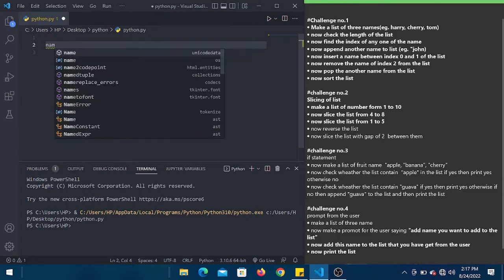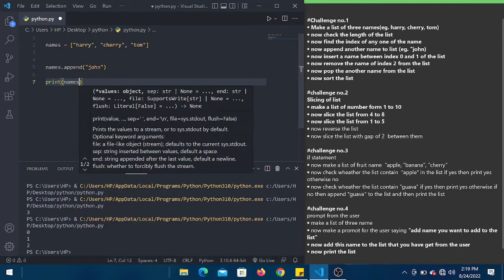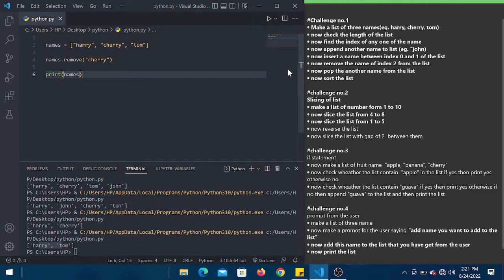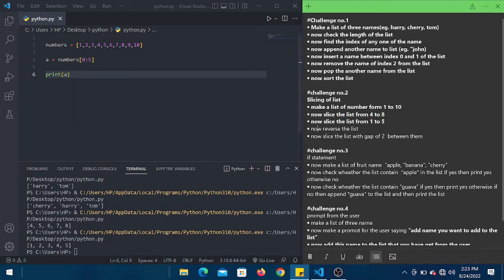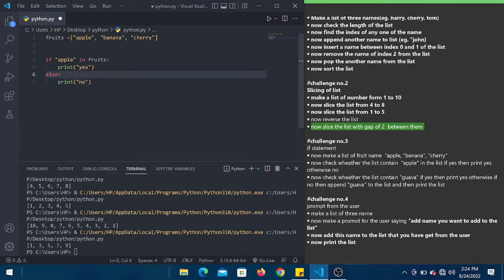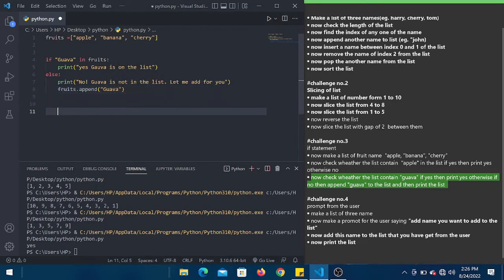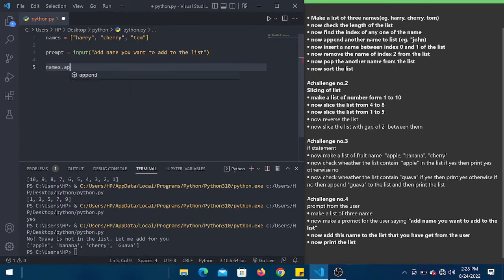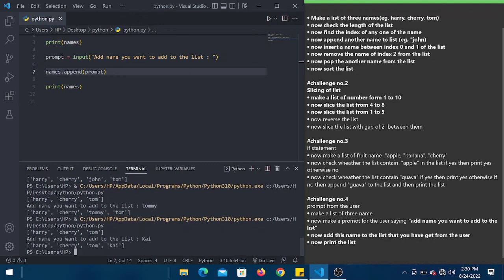Challenge #1 | Python | For beginners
hello everyone here's a challenge for you all .if you want to check your progress you can try to this challenge .if you don't understand you can follow along with me ...

So yeah! .. Lets get started ..

Sources I am using to learn python are
1. freecodecamp
2. codeacademy